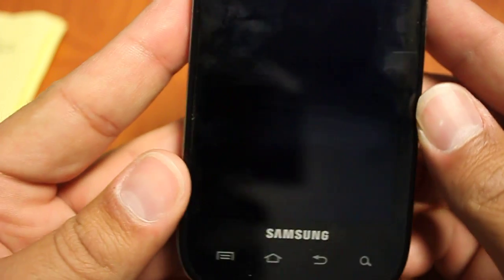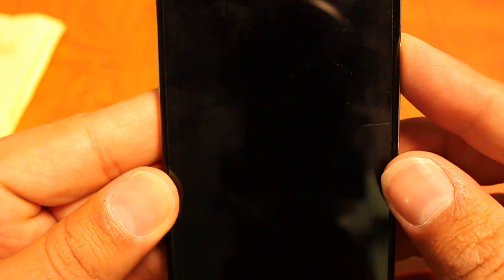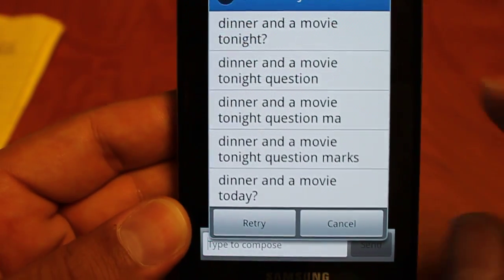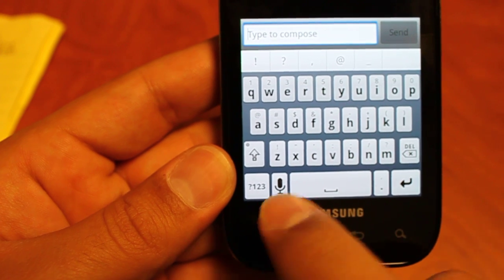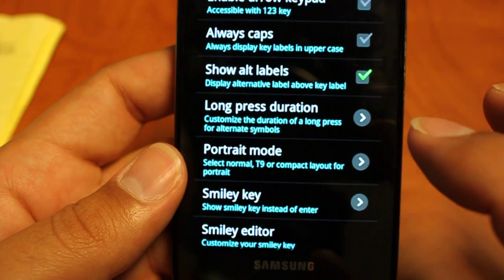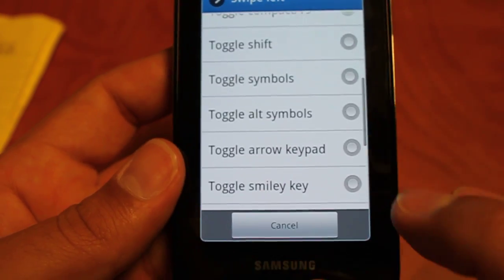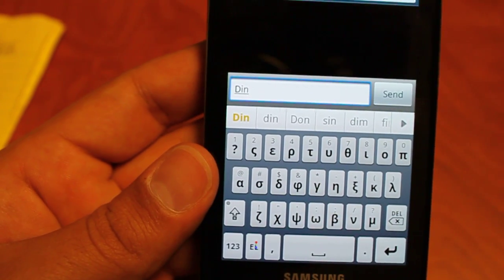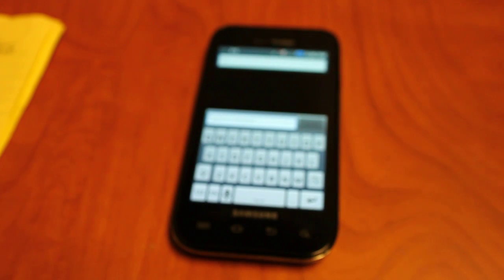Smart Keyboard Pro Review for Android OS (10/14)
This is the tenth video in an eleven part series reviewing the following keyboards for the Android OS: Stock 2.1, Swype, Better Keyboard, SwiftKey Beta, ThickButtons, TouchPal, Graffiti, HTC IME, SlideIT, Smart Keyboard Pro, and MessageEase.

While the Smart Keyboard Pro looks like your run of the mill Android keyboard, it is anything but!  With great features like non-full screen keyboard in landscape or swiping gestures to change keyboards, you really can't go wrong using this as your daily typer.  It offers a total of 3 keyboards: QWERTY, T9, or compact.  Also look below for a second at all the languages this keyboard supports.  THIS THING IS A LANGUAGE POWERHOUSE.  If you've been on the fence about coughing up 3 bucks for this bad boy, check out the video below to see just how worth it, it really is!